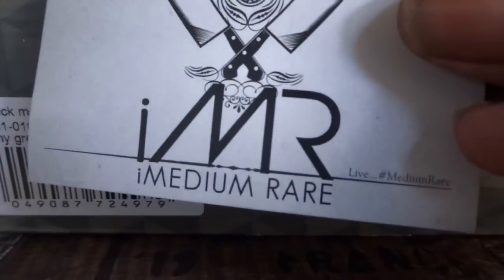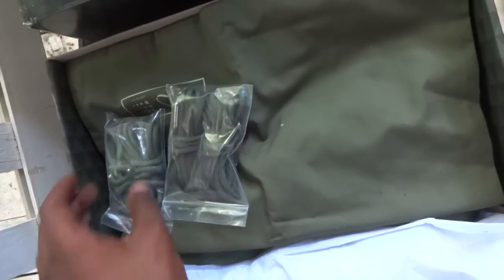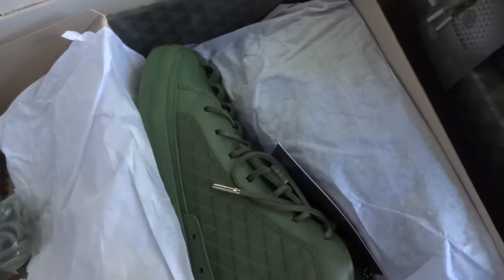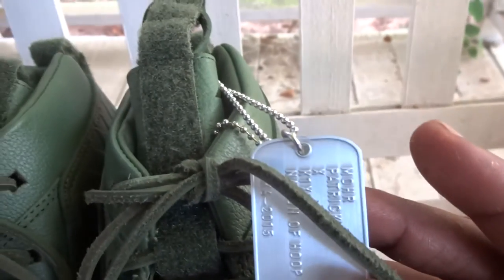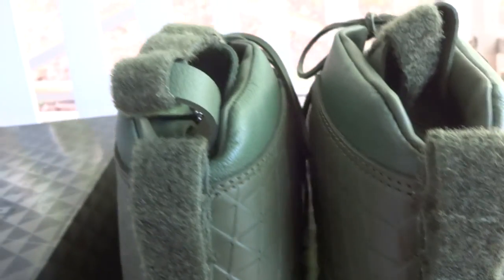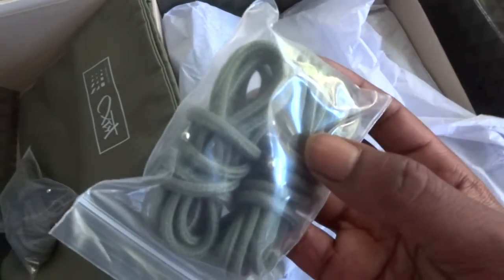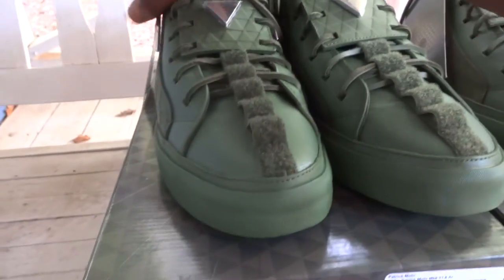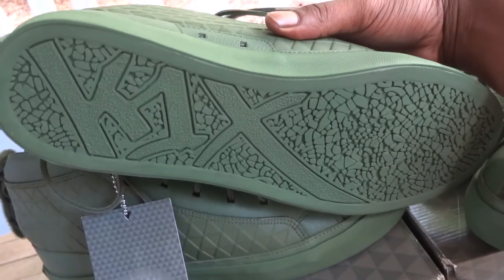K1X PATRICK MOHR MK6 X iMediumRare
Another iMediumRare review of the most sought after designer shoes this year. Can't wait to see what else he has up his sleeve!